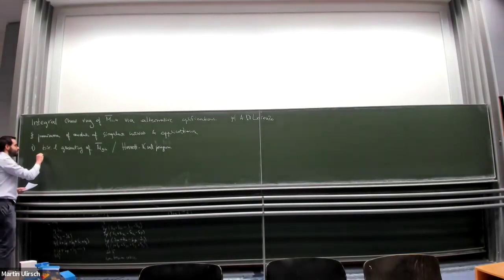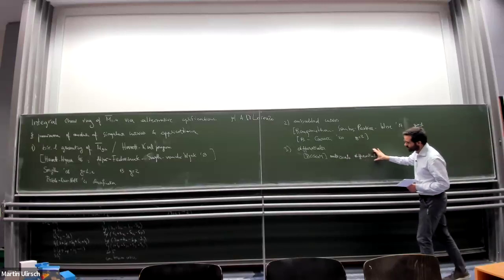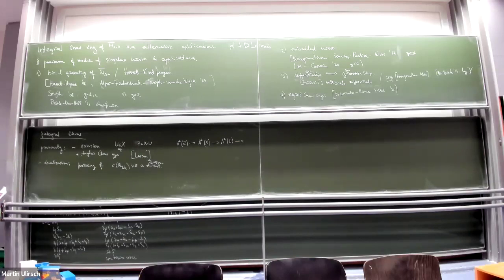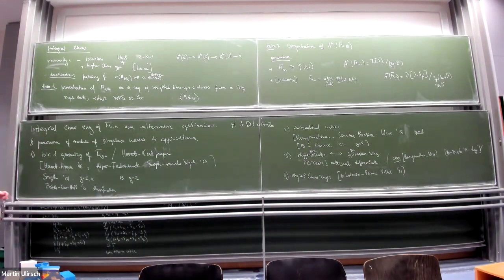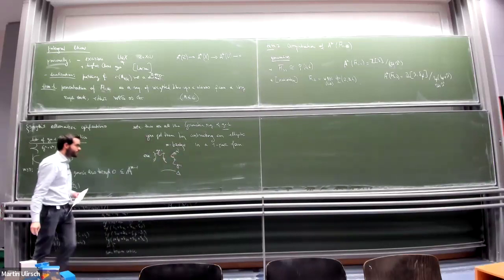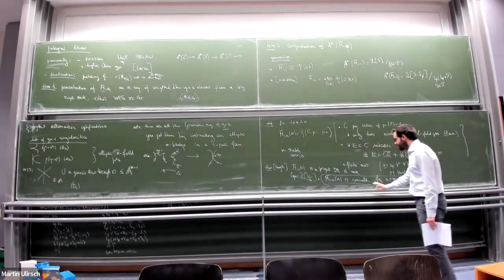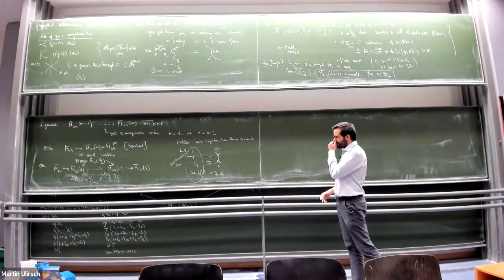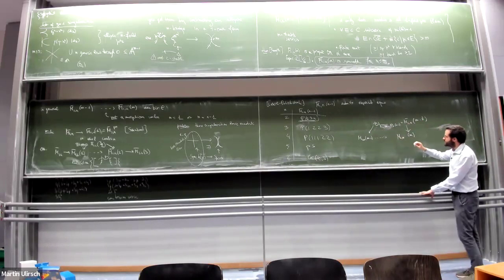Luca Battistella (Bologna): Integral Chow rings from alternative compactifications